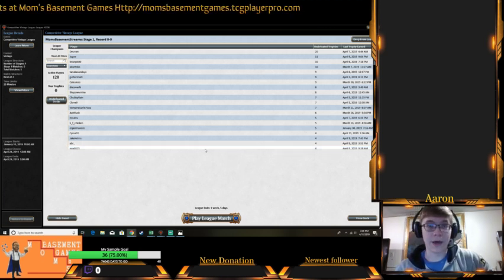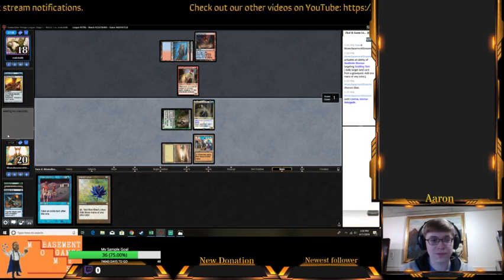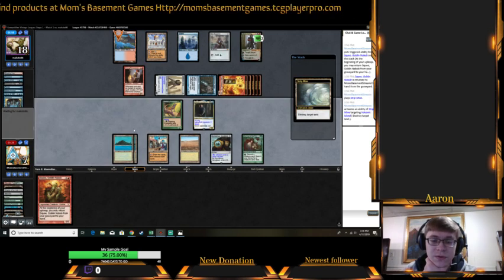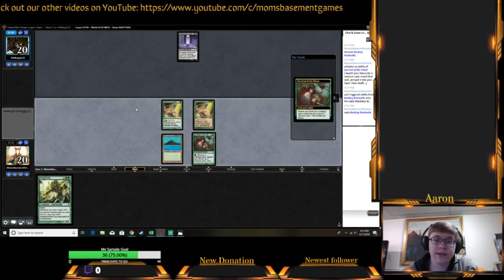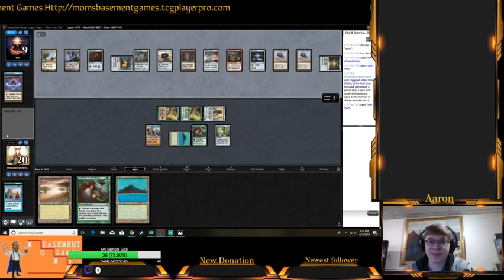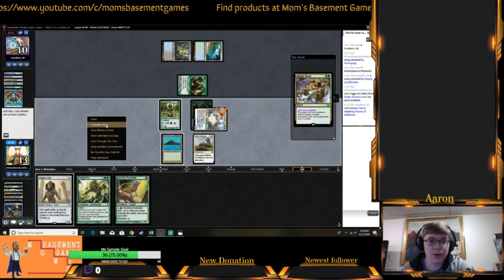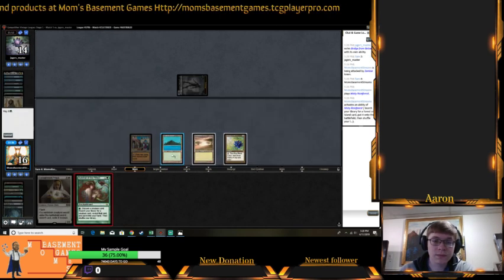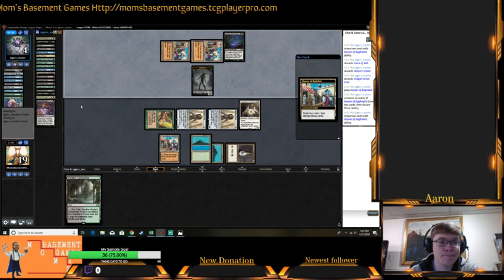Vintage Survival Salad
More Vintage and more Survival Salad goodness! this time with the london mulligan live on MTGO!

Check out Mom's Basement Games at our other locations:
Twitch.tv/momsbasementstreams